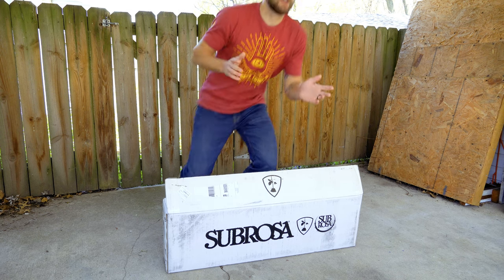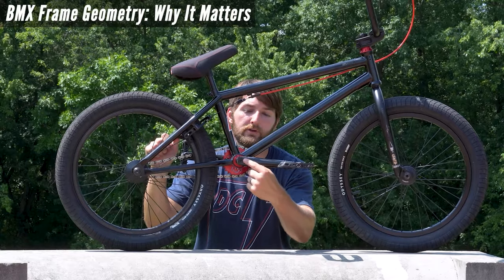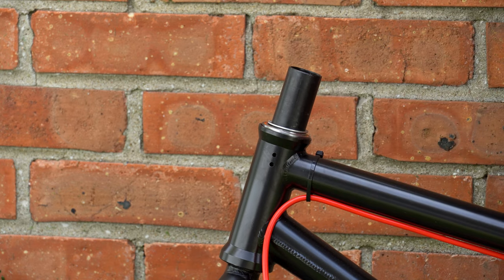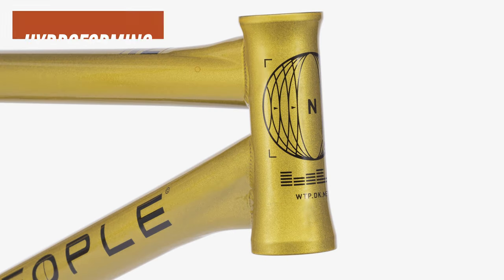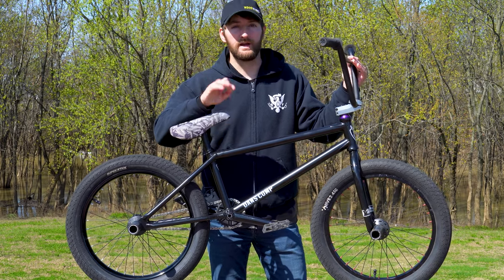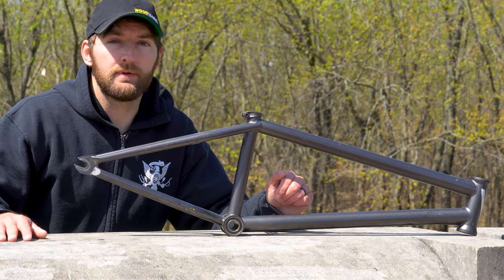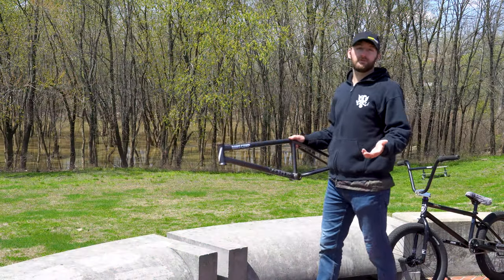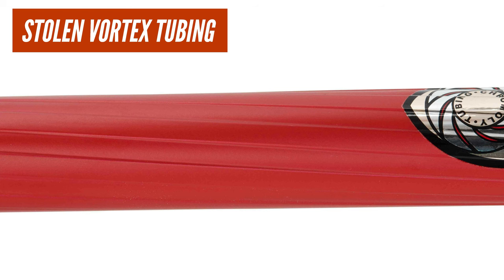Frame Features: Butted, Investment Cast, Hydroformed & More. What Does It Mean?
For your average consumer things like butted tubing, investment casting and hydroforming can all seem like marketing lingo, but the truth is the BMX industry has a lot of great engineering behind it. In this week's video we discuss some of the most popular features and manufacturing techniques used in your favorite BMX frames. Many of these features are also used in forks, handlebars, and cranks as well.

For all the best BMX bikes, parts and gear, Follow Dan's Comp on Instagram - @Danscompinstagram